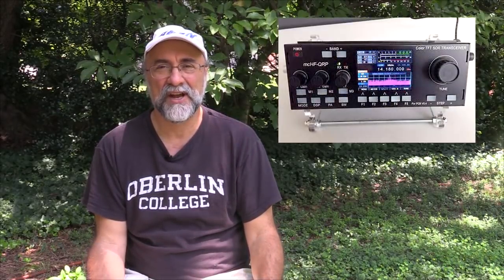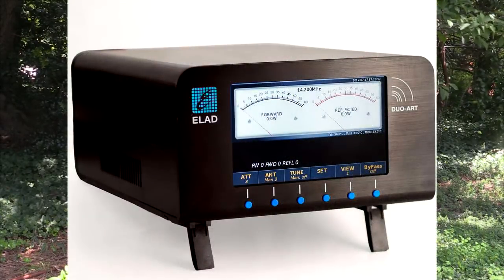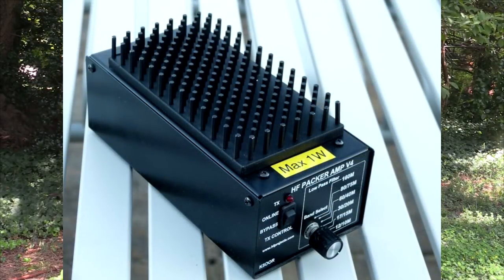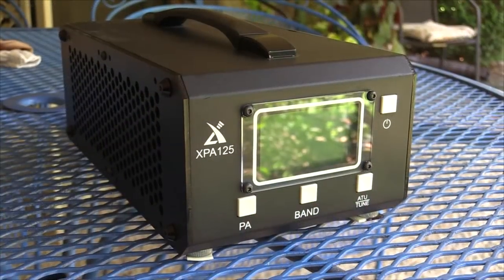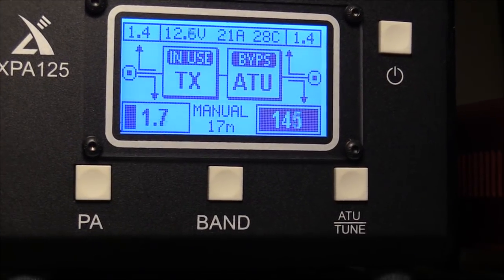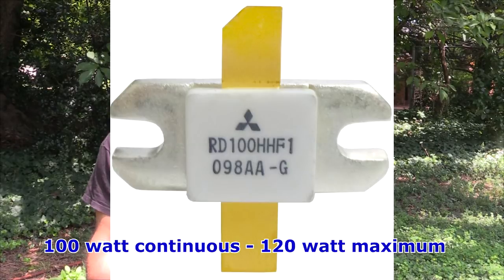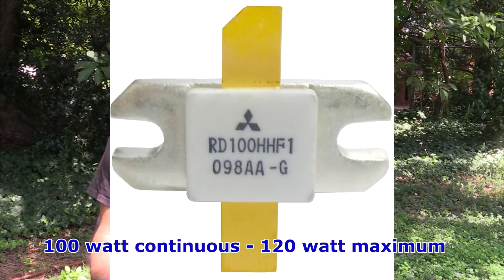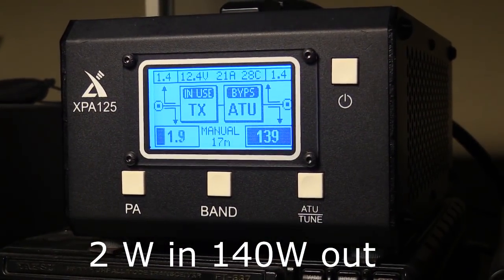Review of Xiegu XPA 125 HF Power Amp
Here is a quick look at an interesting HF amp for
use with QRP rigs.